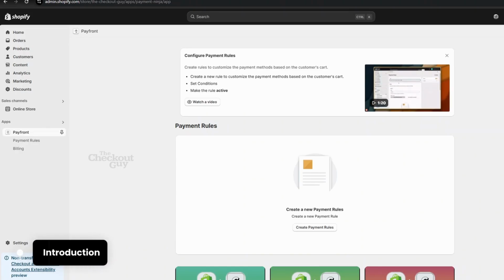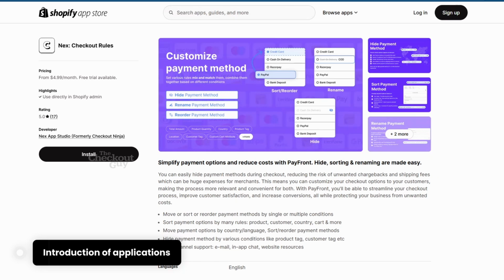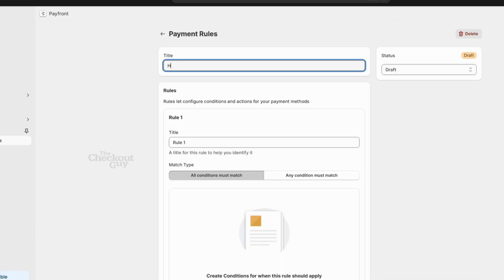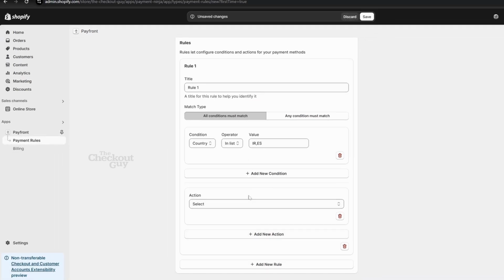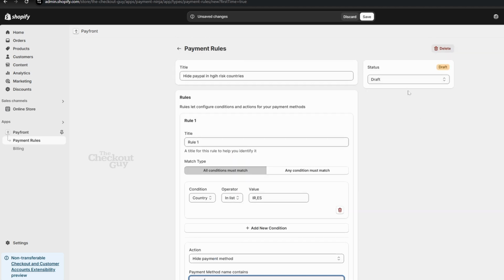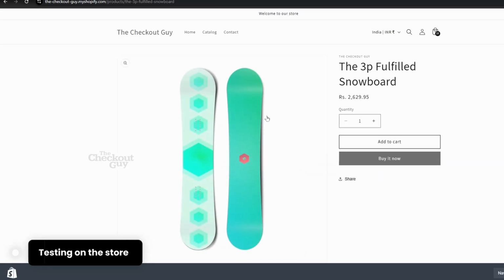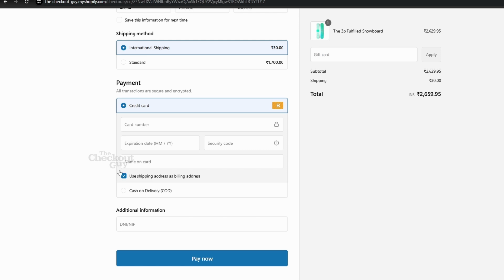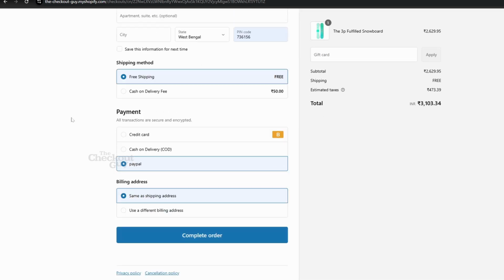How to Restrict PayPal for Customers in High-Risk Countries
In this video, I'll show you how to block or restrict PayPal as a payment option for customers in high-risk countries. This is crucial to prevent fraud, chargebacks, and compliance issues while keeping your eCommerce store secure.

🛠️ Tools featured in this tutorial:
Nex: Checkout Rules:

⏰ Timestamps:
00:00 - Introduction
00:18 - Introduction of Application
00:29 - Click on Create Payment Rule
00:33 - Creating Payment Rule
01:21 - Testing on Online Store